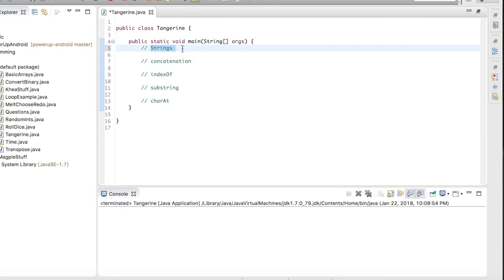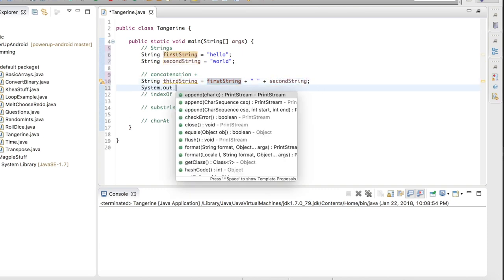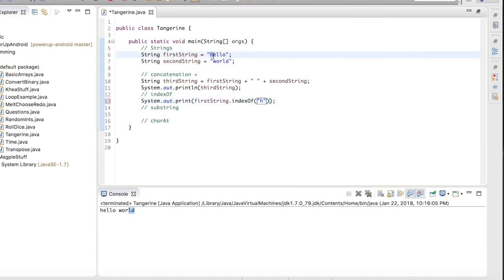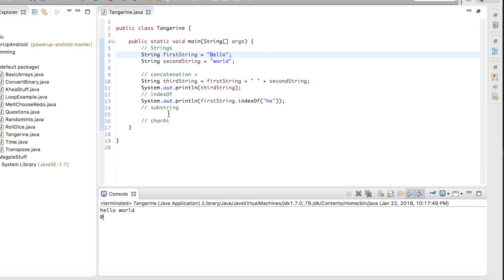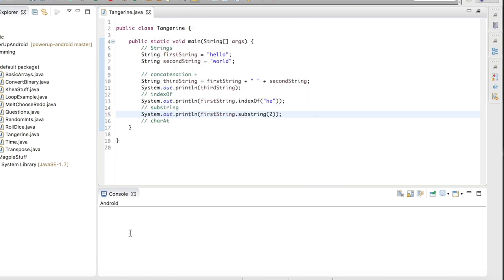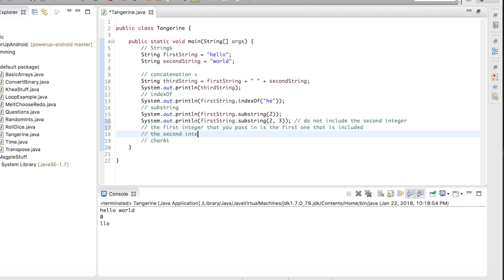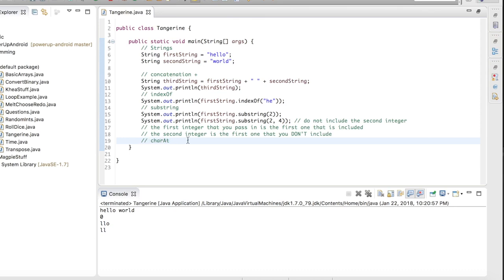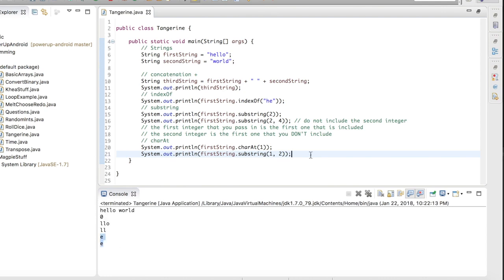AP CompSci Video 4: Strings and String Operations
AP Computer Science A video 4: Strings and String operations